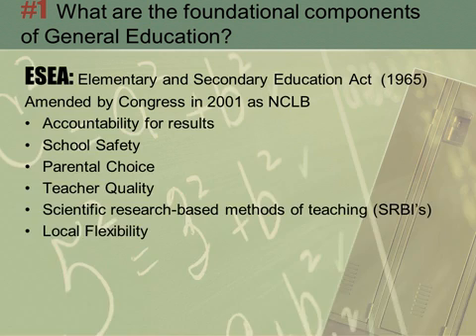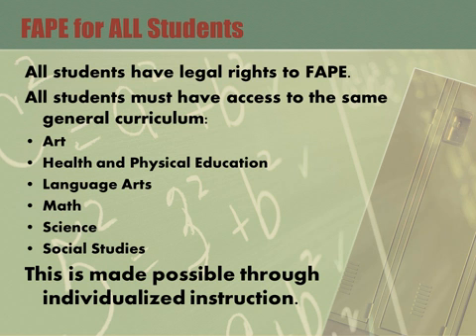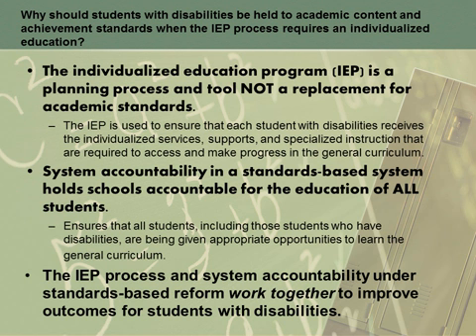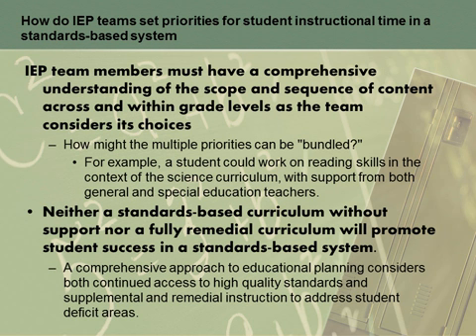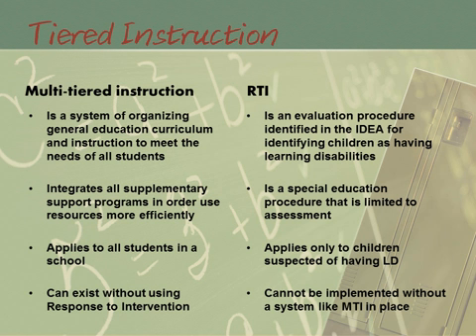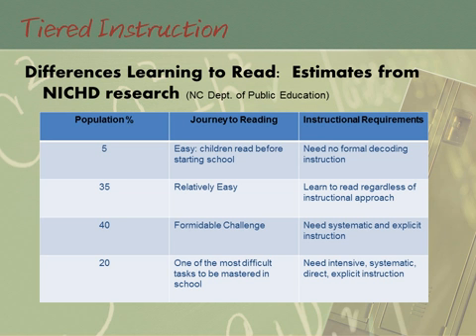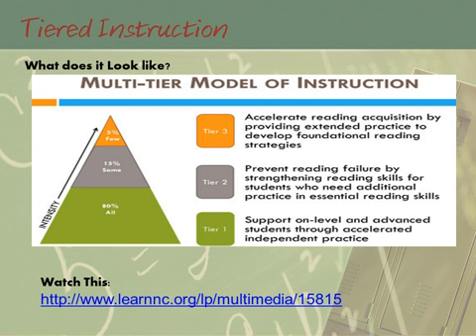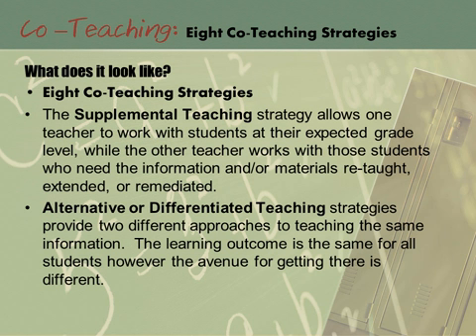Session #1 Power Point Lecture narrated converted 1